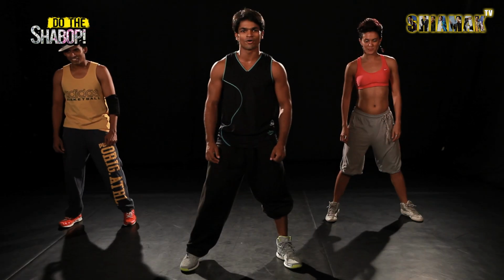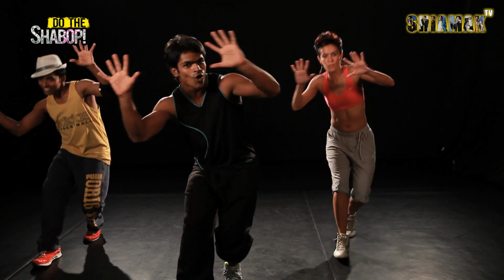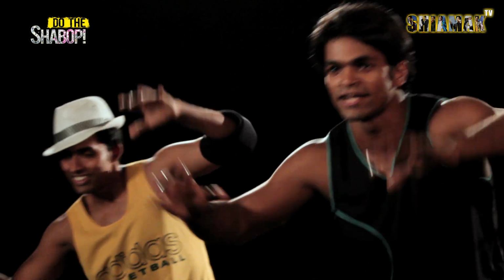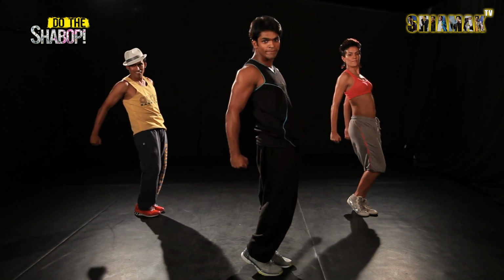Do The Shabop